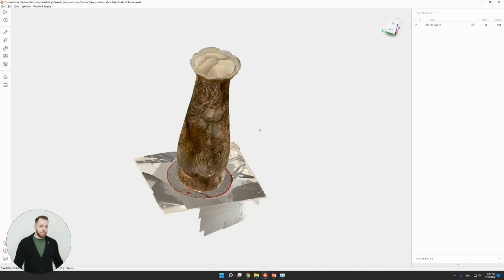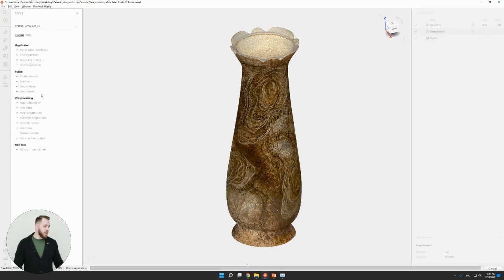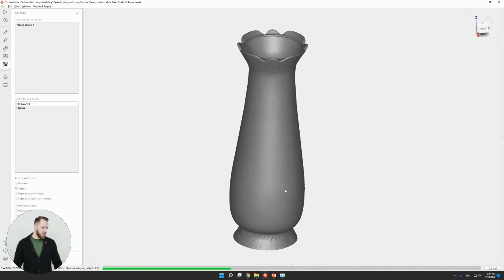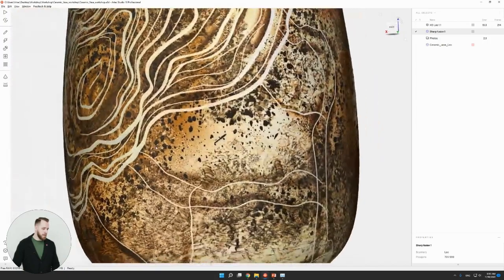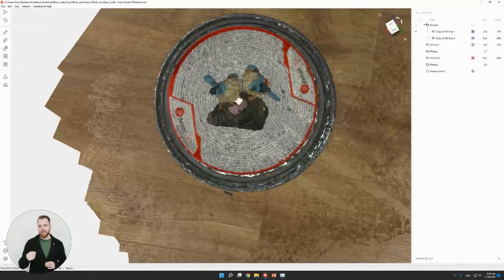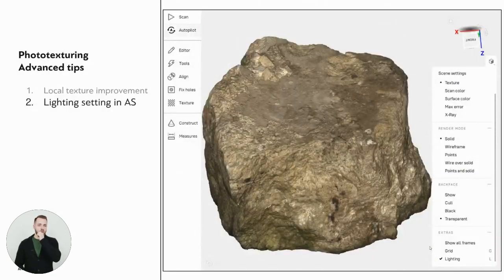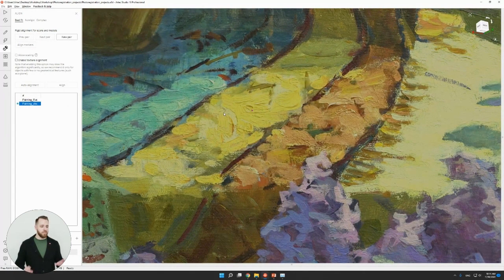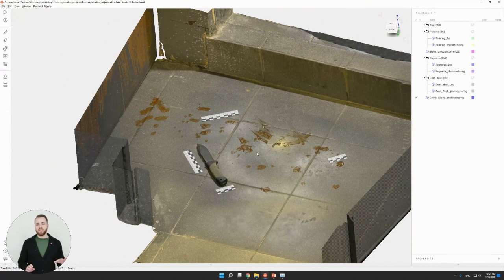How to: Get photorealistic texture for your 3D scan data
How to combine 3D mesh and photography to achieve photorealistic texture?

Take your workflow to the next level, getting the best of both geometry and texture. In this interactive webinar, you will discover how a brand new photogrammetry feature can equip you with everything you need for creating a hyper realistic, high accuracy 3D model.

0:00:28 Contents
0:02:05 General introduction of the setups and the objects
0:02:27 The first 3D scanning set-up
0:03:09 Why Artec Leo 3D scanner? Artec 3D scanners description.
0:04:42 The second 3D scanning set-up
0:05:34 The third 3D scanning set-up (at Formnext exhibition)
0:08:03 General info on the algorithm
0:11:30 General info on scanning
0:14:03 Explaining scanning techniques (Trajectory and Distance)
0:15:15 How we import data from Leo?
0:16:35 General info on taking pictures (Features, Light, Distance)
0:18:25 Explaining photographing techniques (Overlap, Format, Correction, White balance)
0:21:10 Quick Artec Studio 16 software introduction and  processing workflow walkthrough
0:24:26 Quick processing and texturing DEMO (Artec Leo)
0:43:55 Giving more advanced info on scanning (background) and taking pictures (Artec Micro)
0:47:01 Summarizing the workflow in a comprehensive sequence of actions
0:47:49 Showing the result of the project (Artec Micro)
0:50:06 Showing the result of the project (Artec Leo)
0:51:54 Additional tricks, dos and don’ts (with examples)
1:06:46 Other examples from different industries